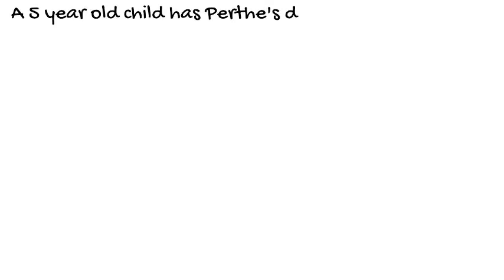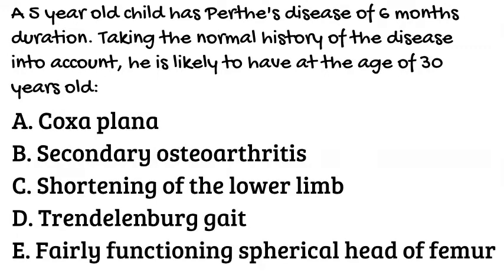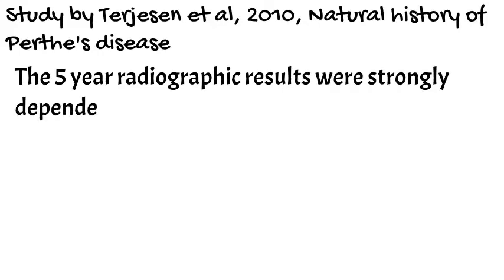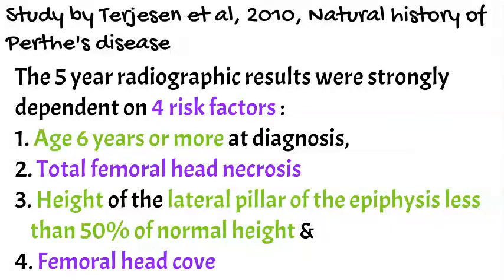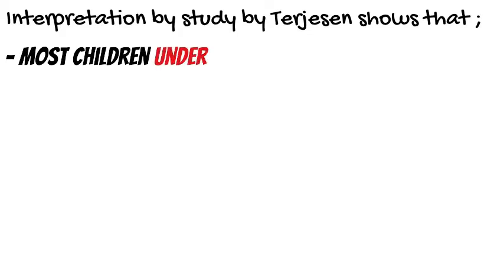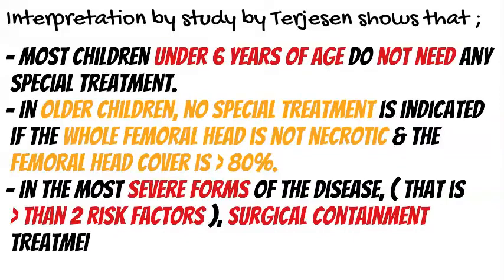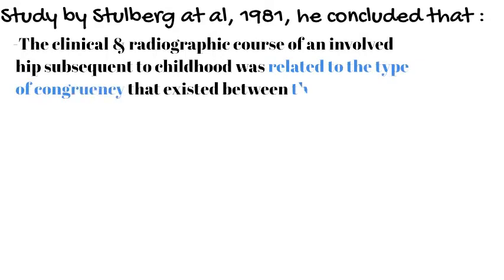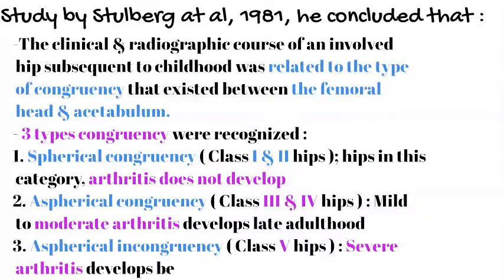baq #86 Natural history of Perthe's disease